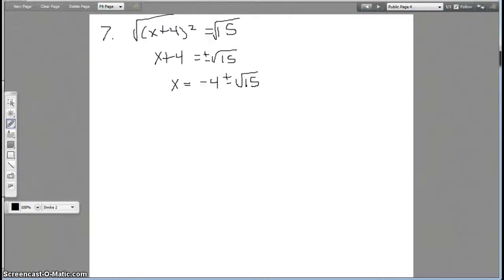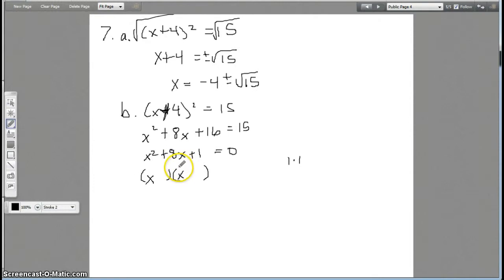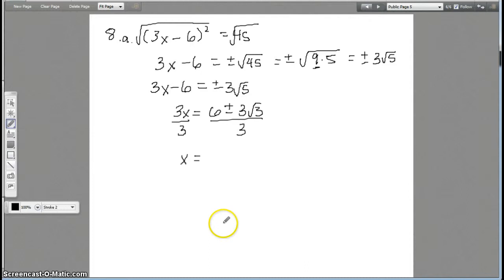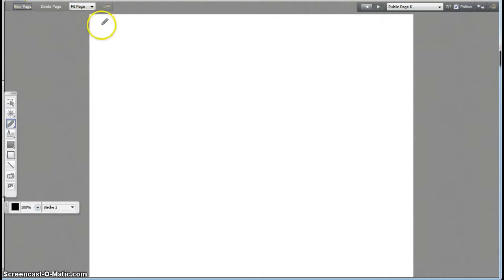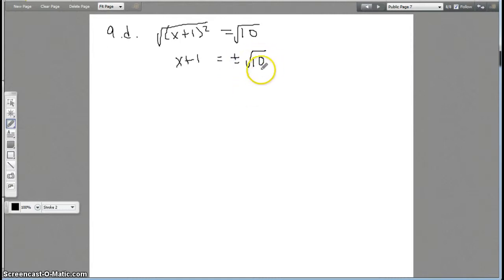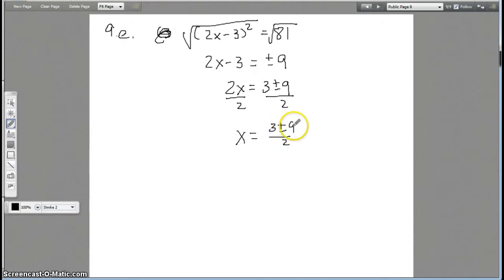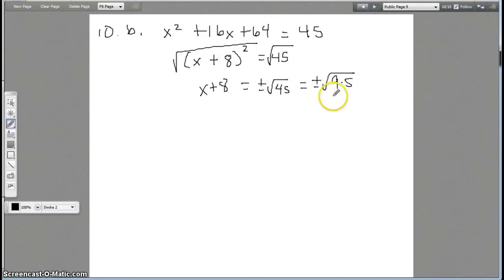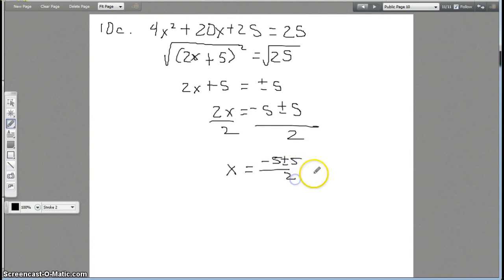jacobs chapter 13 lesson 5 part 2